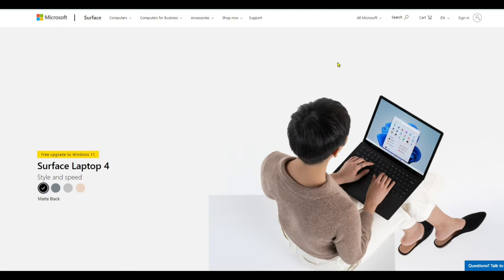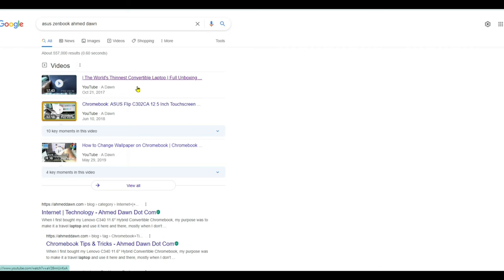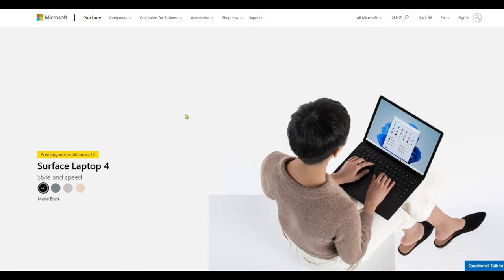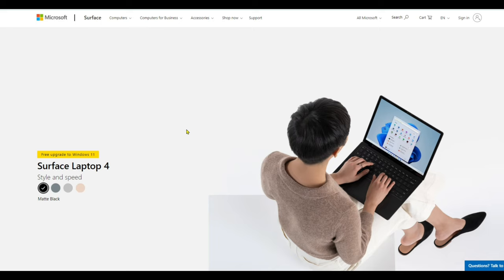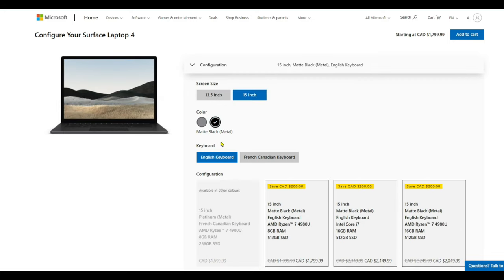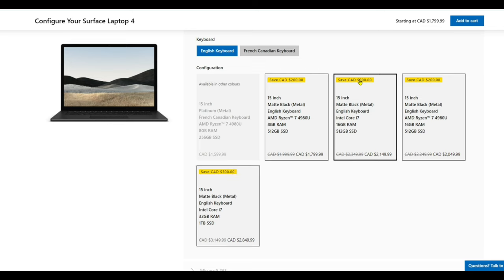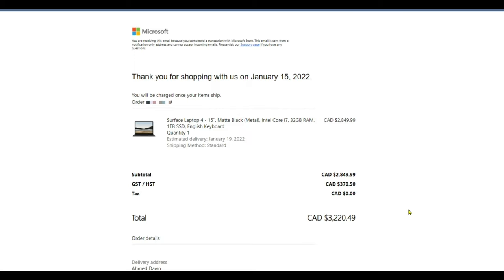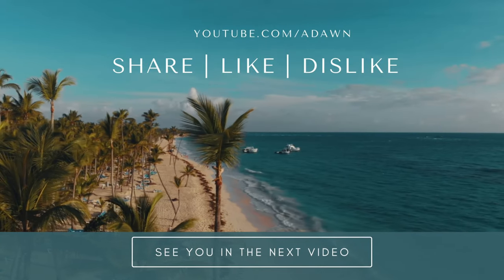Microsoft Surface Laptop 4 Price Differences Between RAM | 16GB RAM vs. 32GB RAM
Why I Bought Surface Laptop 4 32GB RAM 15 inch 1TB SSD

My current laptop ASUS ZenBook Flip S UX370UA is over 4 years old and got notoriously slow for video editing. After researching a few other brands, I decided to go with Microsoft Surface Laptop 4.

My option was to get either 16GB RAM or 32GB RAM. I chose 32GB RAM and 15 inch screen, so it's slightly bigger than my Asus Zenbook 13.5 inch.

32GB RAM costs $2849.99 (SALE saves CAD $300) before taxes. 16GB RAM costs $2149.99 (SALE saves CAD $200) before taxes. These are Intel Core i7 processors.

In this video, I will talk about my Microsoft Surface Laptop 4 journey and there will be more videos in the future.

Chapters:
0:00 Intro
0:15 Why I Am Buying Microsoft Surface Laptop 4
2:25 Differences Between 16GB RAM vs.  32GB RAM - Surface Laptop 4
4:20 How Much Does 32GB RAM Surface Laptop 4 Cost